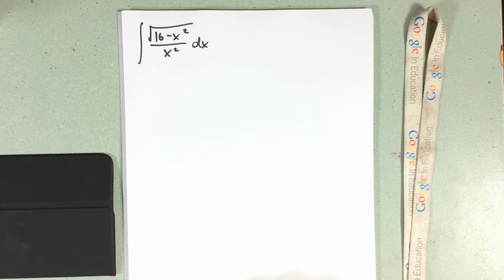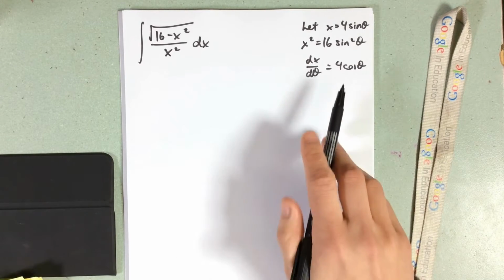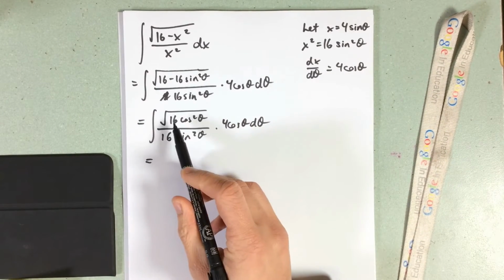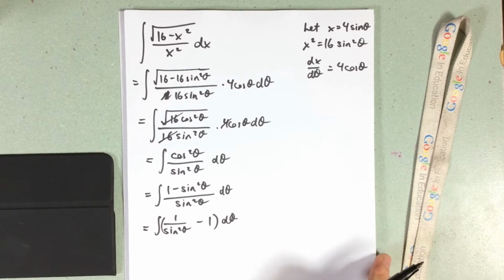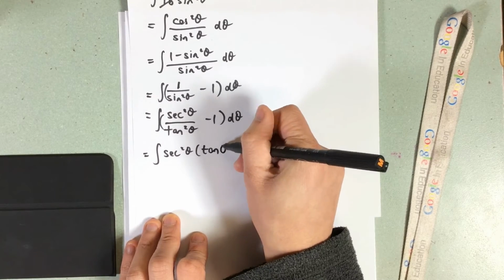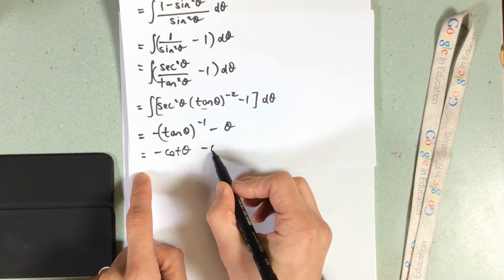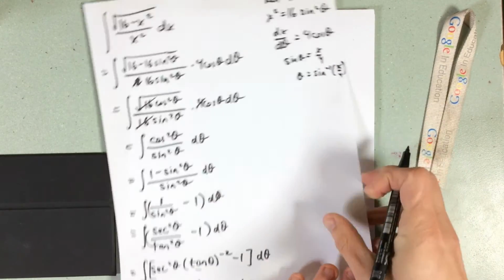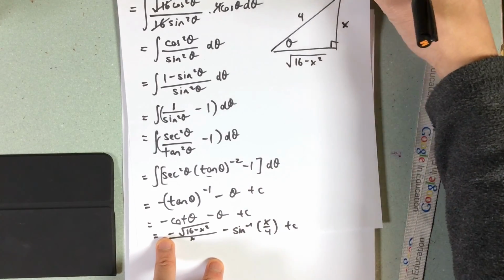Integrating √(16-x²)/x² by Trigonometric Substitution